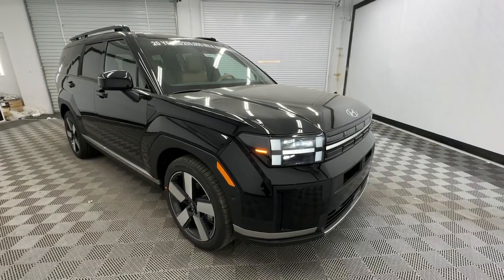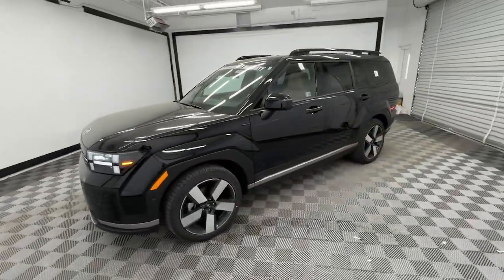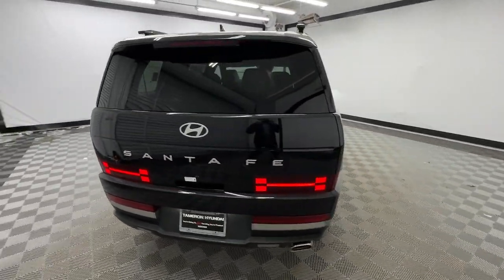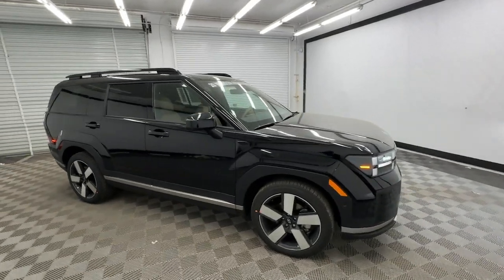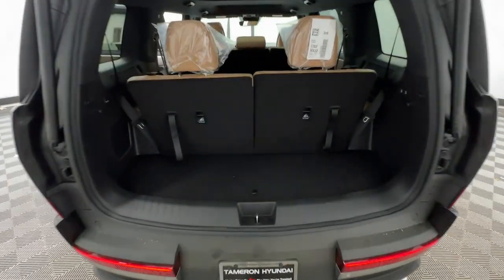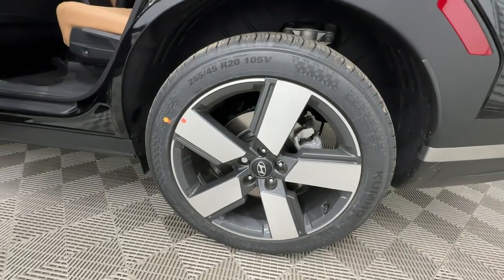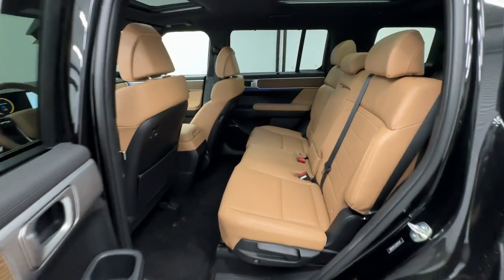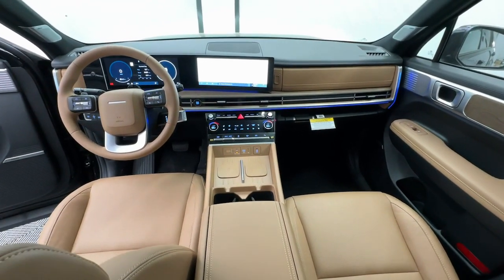2024 Hyundai Santa_Fe Limited Birmingham, Hoover, Alabaster, Vestavia Hills, Helena AL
New 2024 Hyundai Santa_Fe Limited available at Tameron Hyundai located in 1595 Montgomery Hwy, Birmingham, AL, 35216. Servicing the Birmingham, Hoover, Alabaster, Vestavia Hills, Helena area.

You just found the  2024  HYUNDAI Santa Fe. All you need to do is relax and enjoy the ride in this stylish and capable Santa Fe. This mid-size crossover delivers confidence and comfort thanks to features like standard driver assistance, a spacious well-equipped cabin, and standard infotainment tech. Start building your road trip memories!  These are just some of the great options this vehicle comes with: Heated Steering Wheel
, Apple Carplay®/Android Auto®, Keyless Entry, Navigation System, Moonroof, Heated Mirrors, Back-Up Camera, Satellite Radio, Cooled Front Seat(s), Power Passenger Seat. Comfort blends with versatility in bold, modern style in this striking Santa Fe. See for yourself when you take it out for a test drive. Our professional staff looks forward to giving you excellent service!